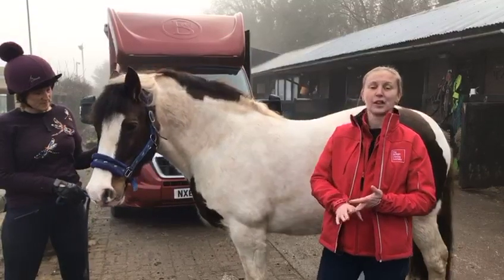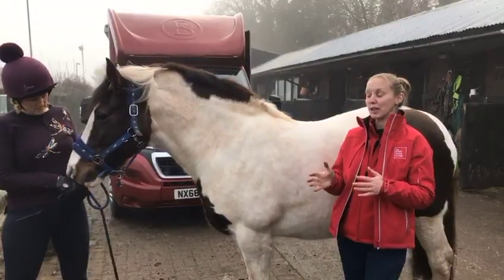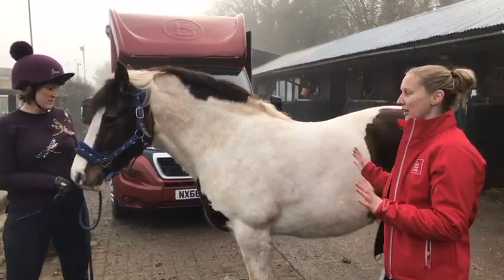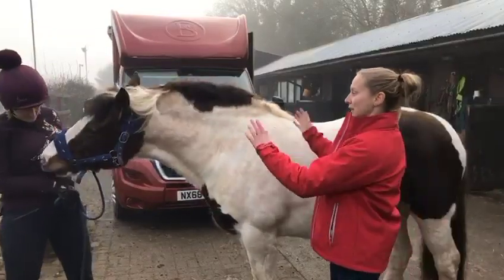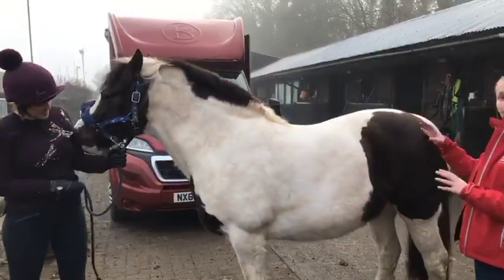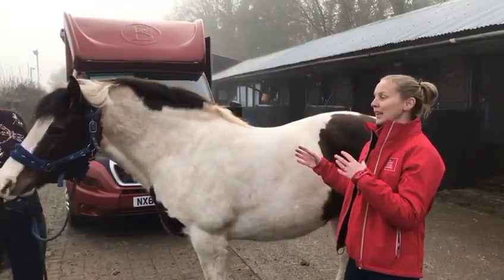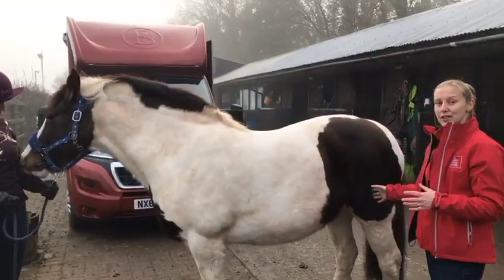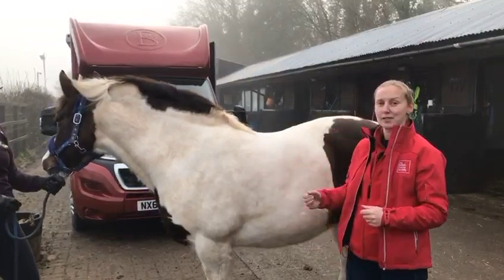Fat Scoring Explanation | Learn how to fat score your horse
Obesity and being overweight can have some of the biggest impacts on our horse’s health. Feeling like you're the only person who has to face the constant struggle of keeping on top of your horse’s weight can be disheartening. But if that's you, you're not alone!